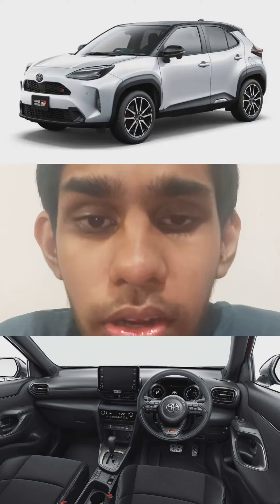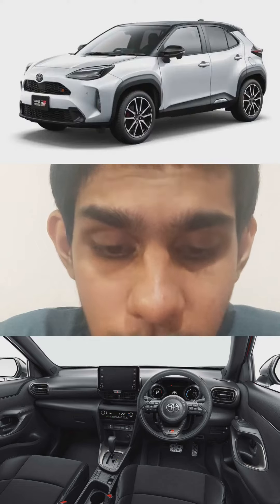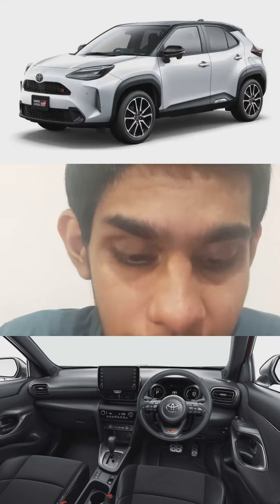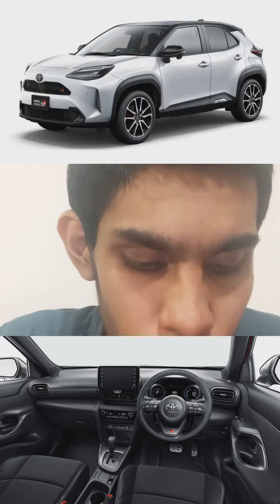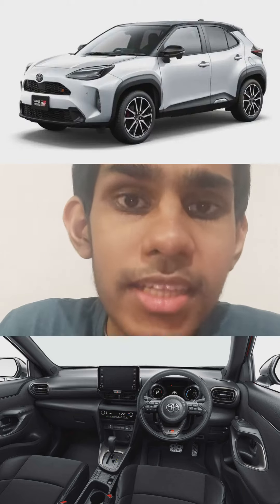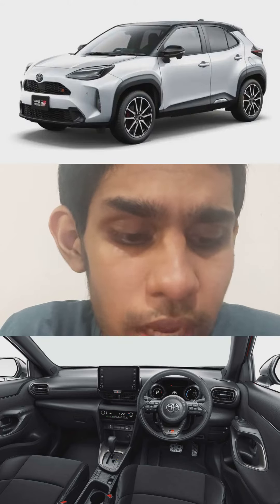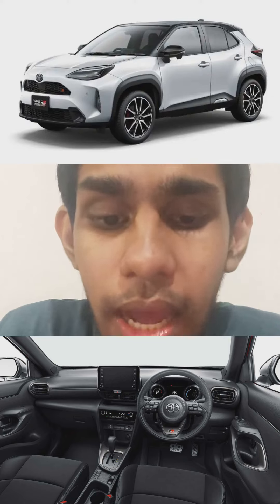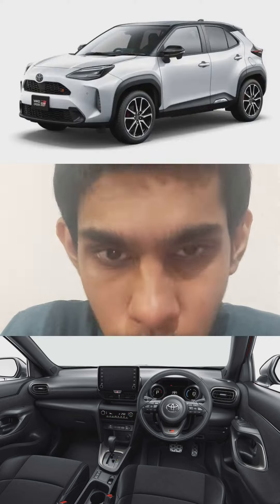GR SPORT TOYOTA YARIS CROSS .CHANGES AND UPGRADES.EUROPEAN SPEC.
1.5L I4 HYBRID 116HP  CVT AWD OR FWD                                                      TRIM LEVEL                                             GR SPORT                                              PRICES TBA SOON.